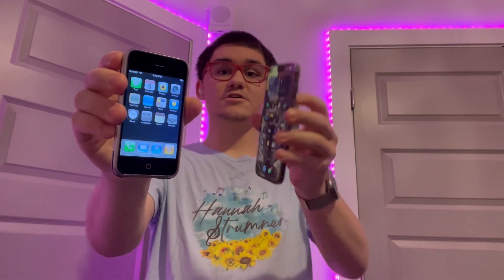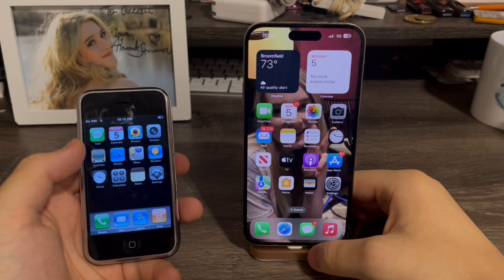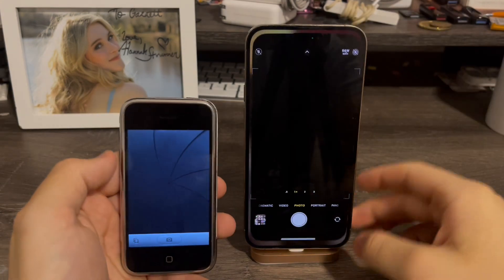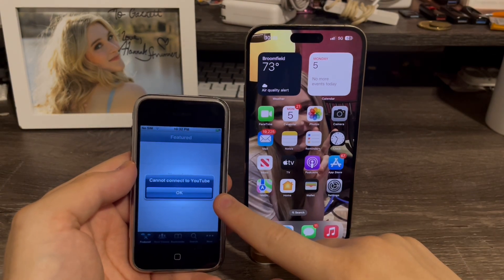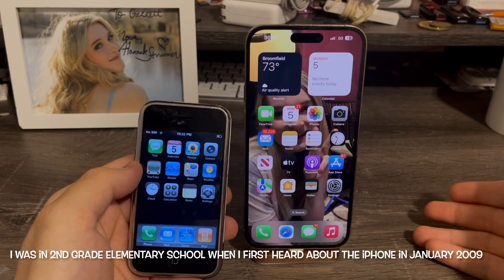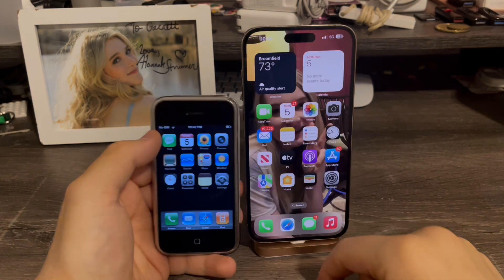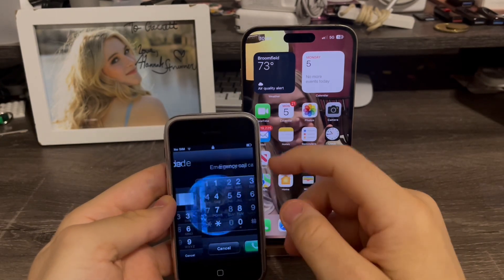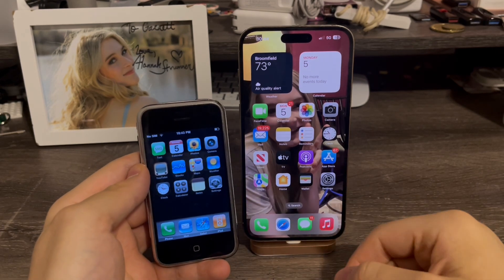iPhoneOS 1.0 vs iOS 18.0 what’s changed in 17 years?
Today I’ll be comparing iOS 1.0 to iOS 18.0